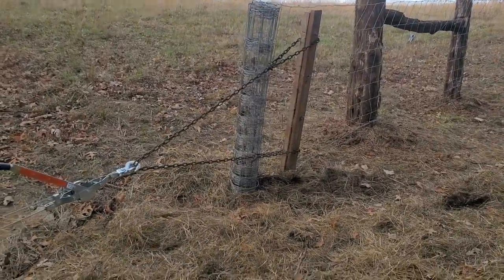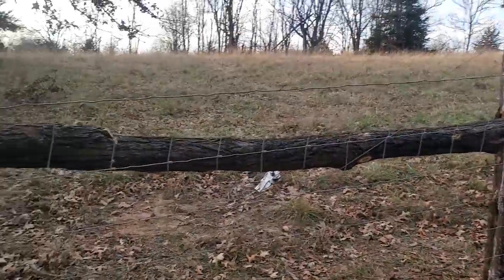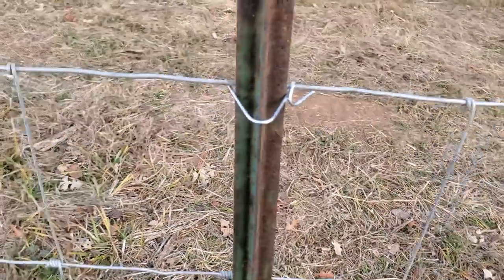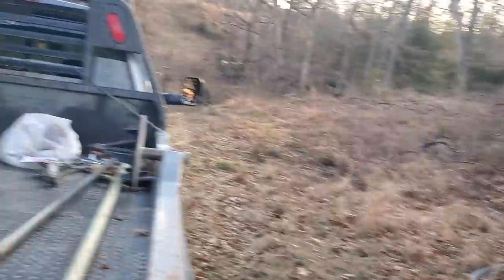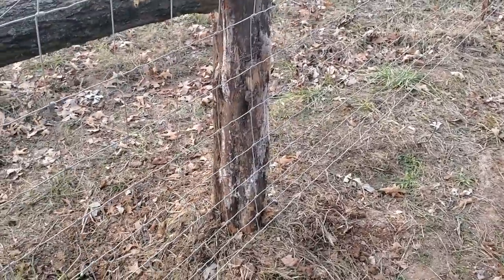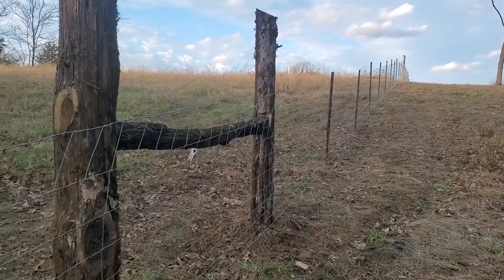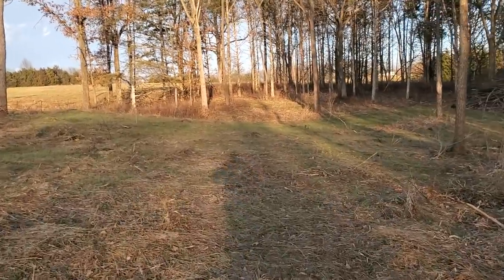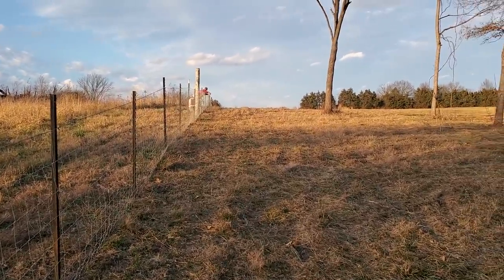Building the perimeter fence on ram farm.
With 4 of us working on the perimeter fence, it went up quickly. Woven wire perimeter fence is expensive compared to hi-tensile fence, but it is effective.